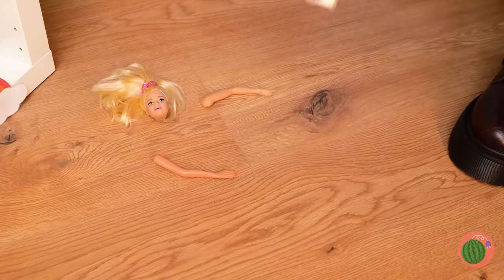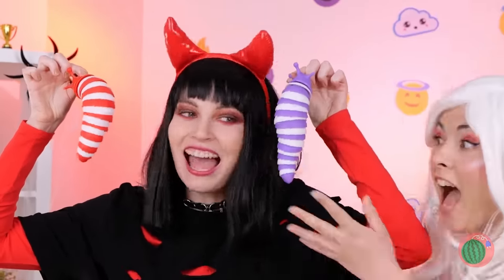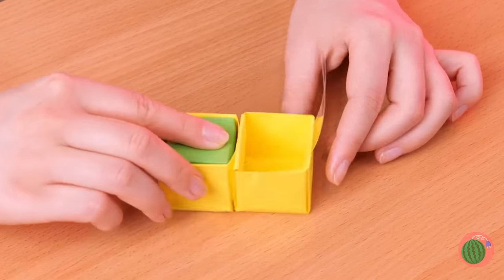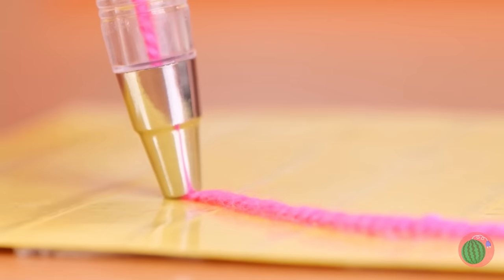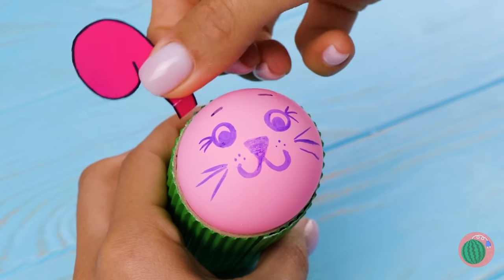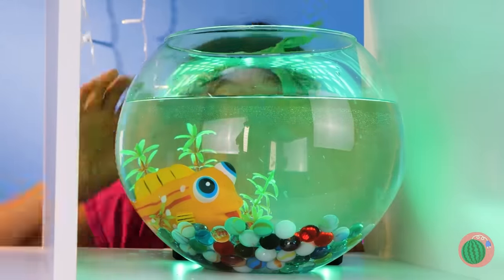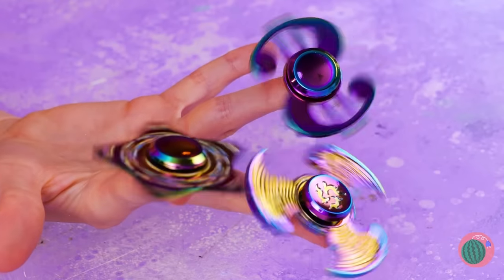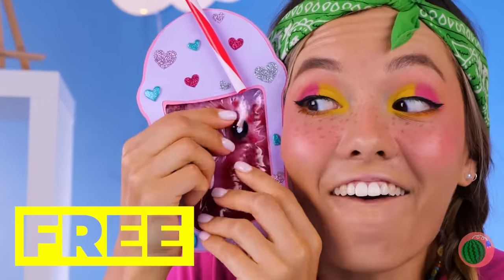Oh No! Pregnant Evil Alphabet Lore 😱 *Bad VS Nice Girl Test Free Fidgets and Crafts*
Oh no, Bad Girl stood on the doll😈. Now the doll needs to be repaired. Let's take plasticine. It seems like something went wrong. She made the doll into the Letter F from the Alphabet. A crazy episode about a good girl and a bad girl, about angels and demons. You will see the most popular gadgets and fidgets that will blow your mind🤯